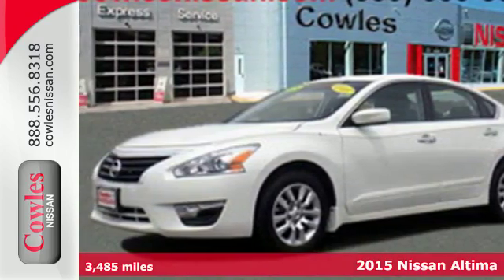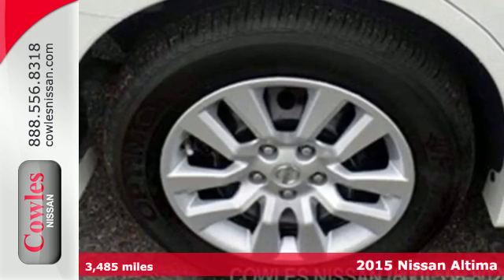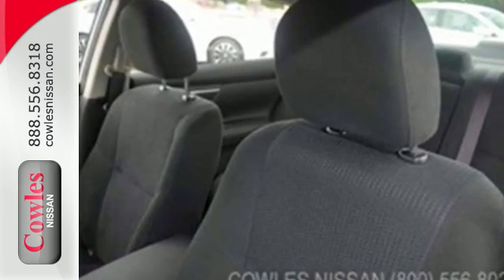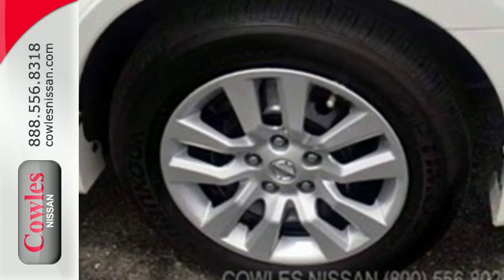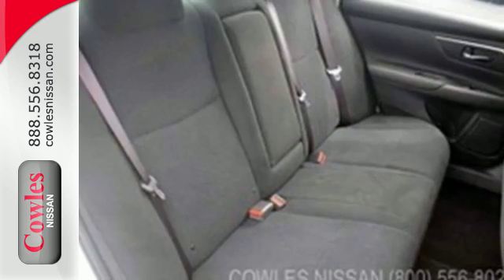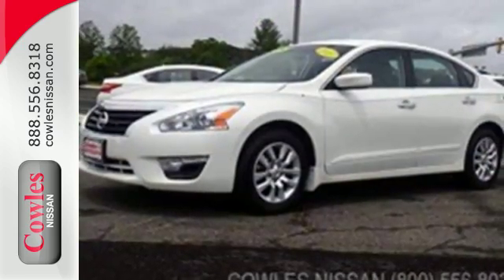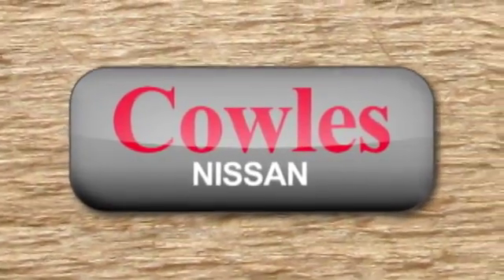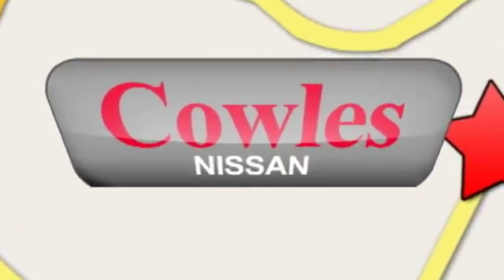Used 2015 Nissan Altima Washington DC VA Woodbridge, VA P12557 - SOLD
Year: 2015
Make: Nissan
Model: Altima
Trim: 2.5 S
Engine: 2.5L L4, 16 valve DOHC SEFI
Transmission: Automatic
Interior: Charcoal
Mileage: 3485
Stock #: P12557
VIN: 1N4AL3AP6FN877943

Address:
14777 Jefferson David Hwy